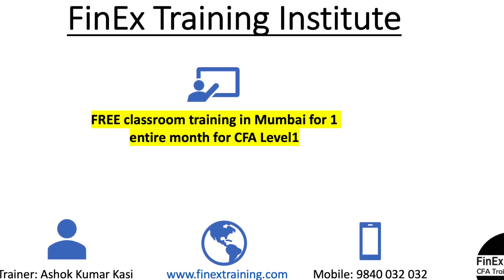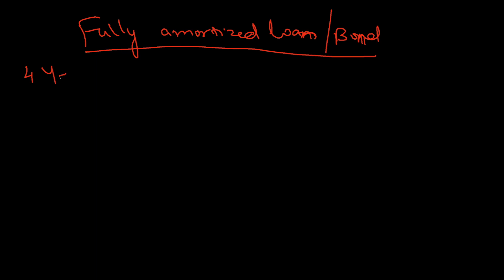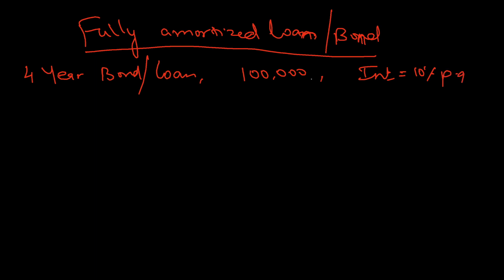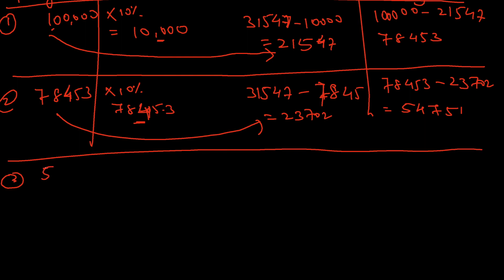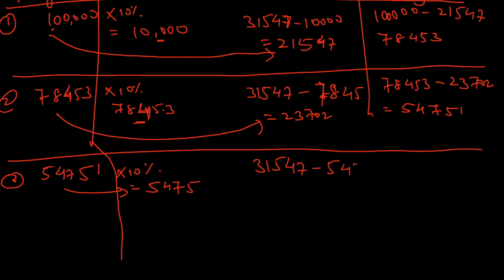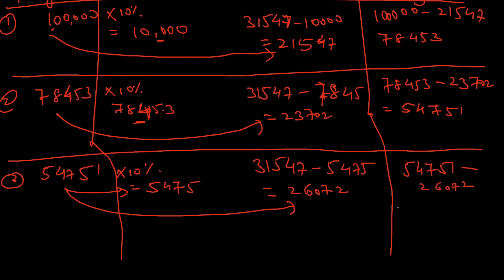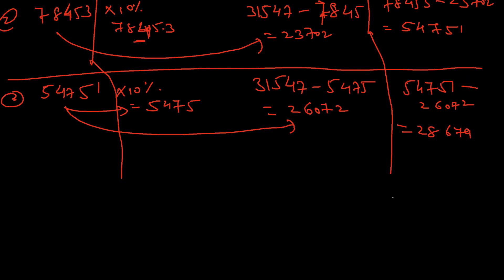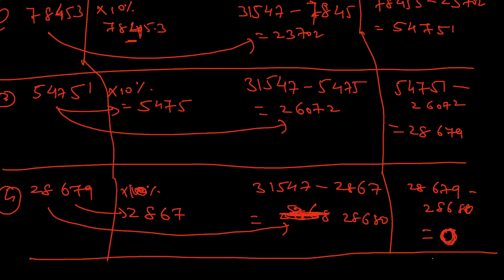Fully Amortised Loan/Bond calculated with an example.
This video explains fully amortised Loan/Bond. Viewers will come to know how to calculate the payment for a fully amortised loan and why the balance at the end of the tenure comes to zero.

@FinEx Training provides FREE CLASSROOM TRAINING in MUMBAI for one month for CFA Level 1.
FInEx Training Channel aims to help CFA, FRM, CFP aspirants; NISM, NCFM, CISI candidates; and Investment Banking Operations working professionals to understand the concept of Finance.